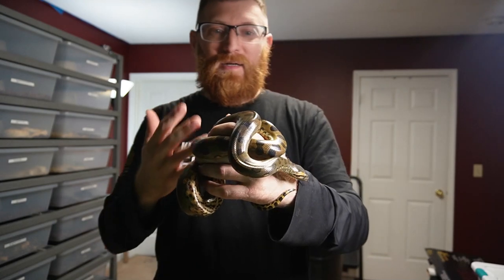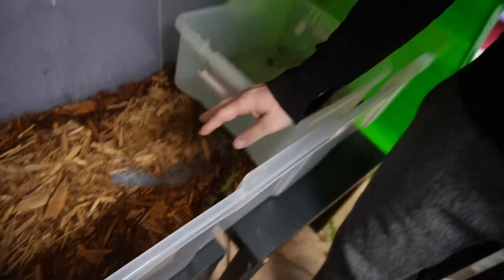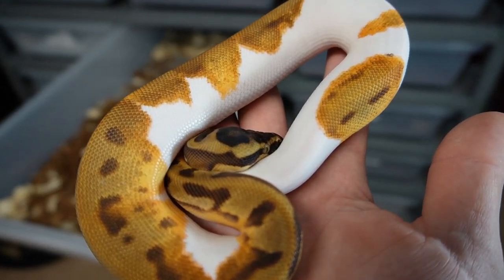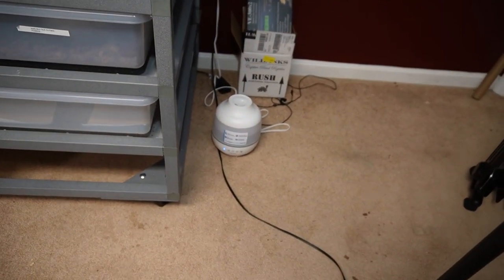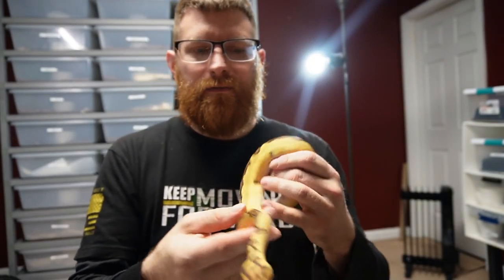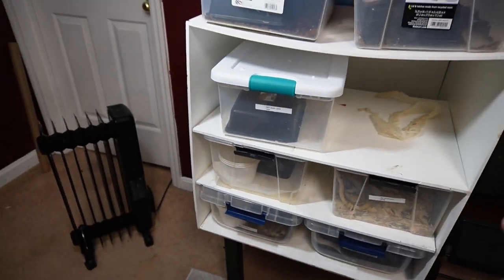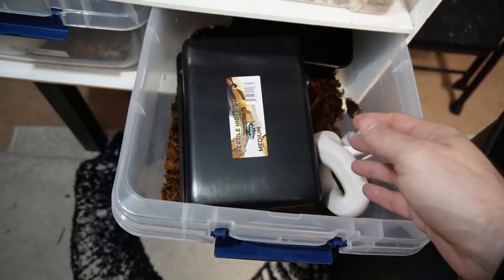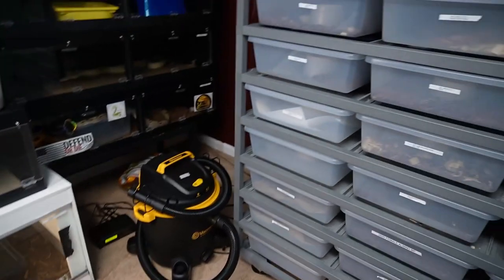What's WRONG with my SNAKES ?!? Reptile UPDATES on Boa Constrictors and Ball Pythons